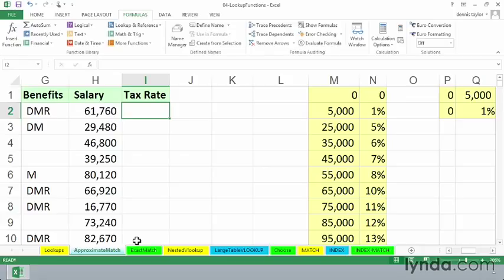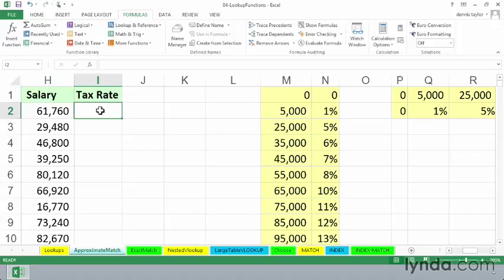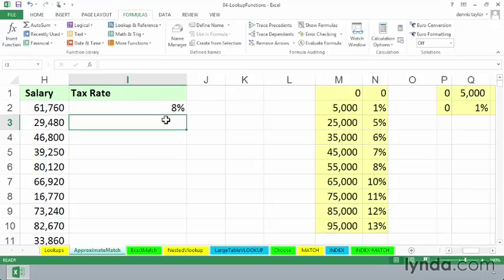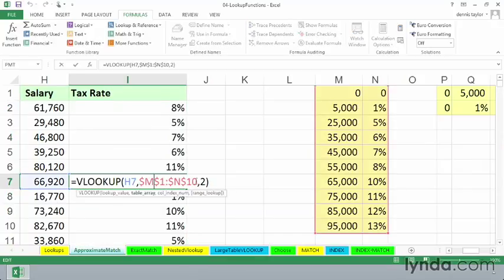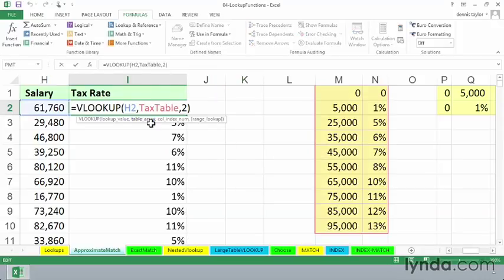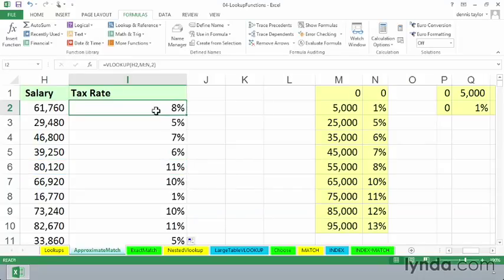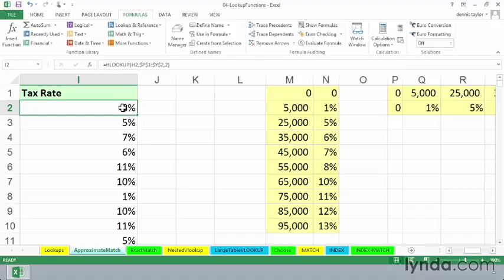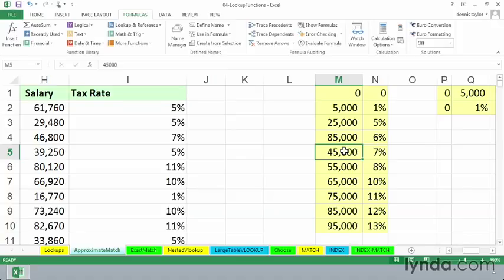126129 04 02 SC11 approxMatch mp4